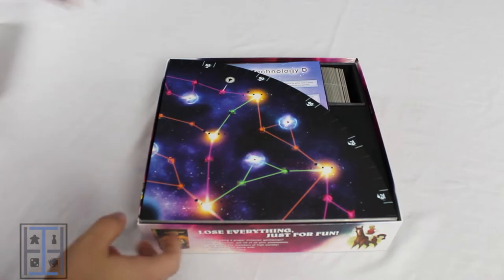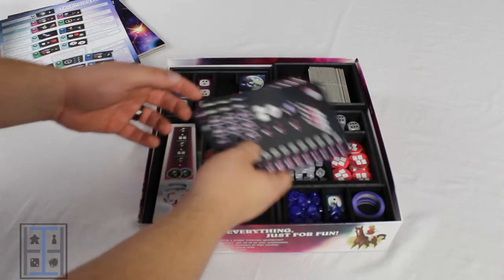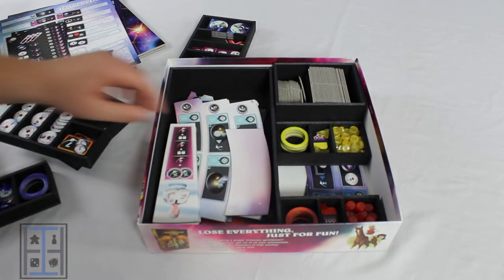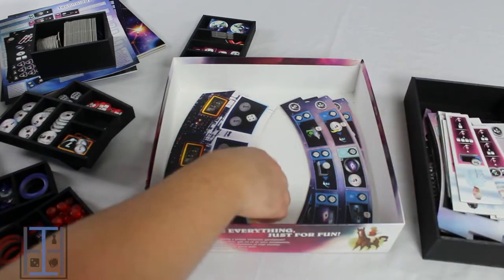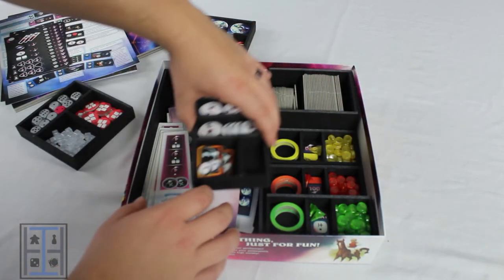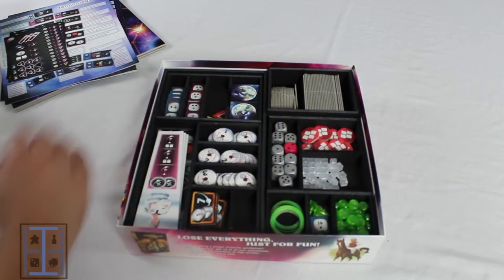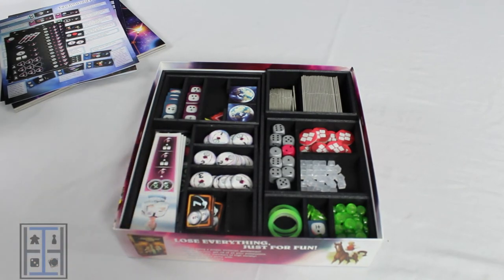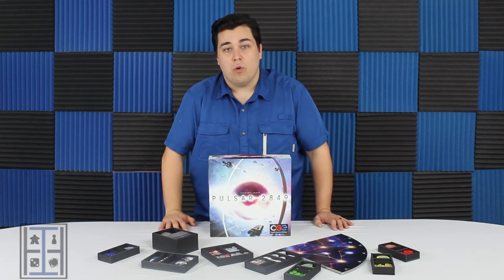Insert Here: Pulsar 2849 Insert - Our Thoughts